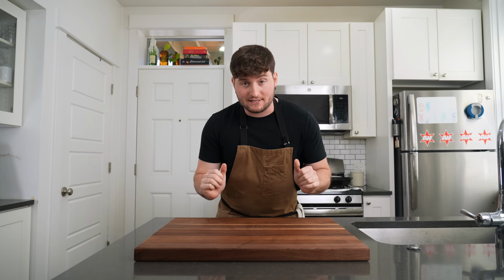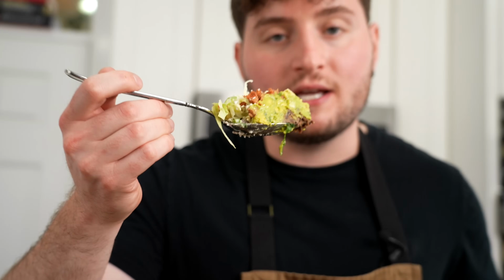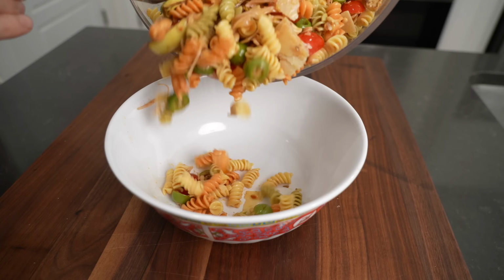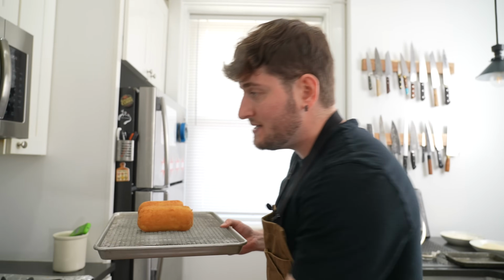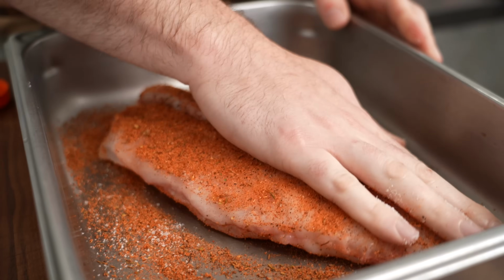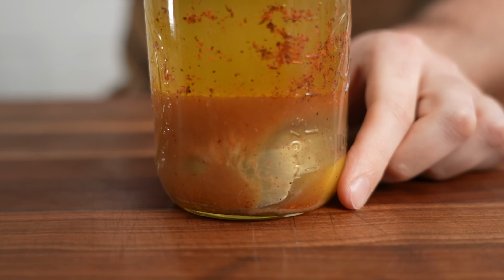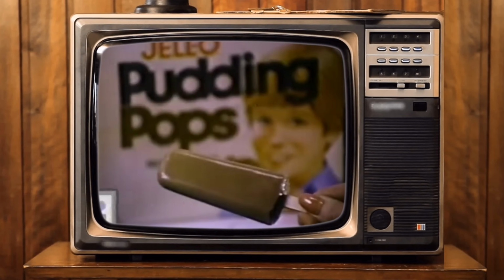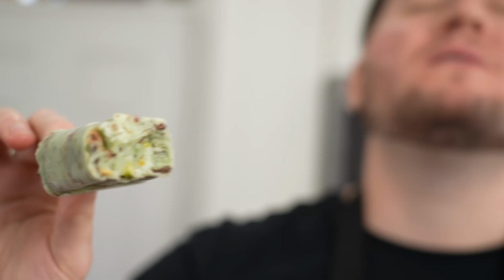Modernizing 5 Forgotten Foods from the 1980's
Home cooking in the 1980s was an era when microwaves became kitchen gods, turning frozen meals into weeknight heroes. Casseroles and pasta salads ruled with grace, while dishes like chicken Kiev added a pinch of pretend sophistication. So, today, we're taking a trip back in time to see if we can blend the best of the 2020s with the quirky flavors of the 80’s.

STUFF I USE…
My Cookware Set
My Dutch Oven
My Induction Burner
Deli Containers
Large Mason Jars (32oz, wide mouth)
Rust-proof Mason Jar Lids
Portable Single-burner Stove
Butane Torch
Butane Canisters
Coarse Reinforced Strainer
Fine Mesh Reinforced Strainer
Sheet Trays
The BEST Smash Burger Spatula
Cutting Board Scraper
Ice Cream Maker
TIMESTAMPS…
(0:00) Enter: The 1980's
(0:19) 10 Layer Dip
(3:32) Burrata Tri-Colored Pasta
(6:42) Chicken "Seoul" Kiev
(10:42) Blackened Monkfish
(17:55) Spumoni Pudding Pops
(21:40) What's Next?